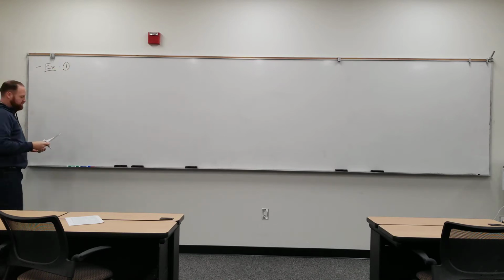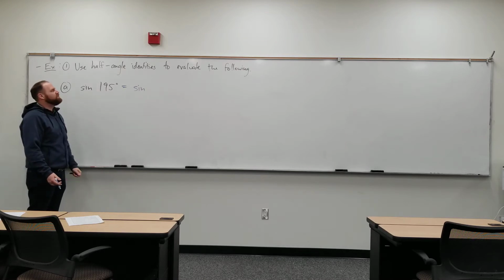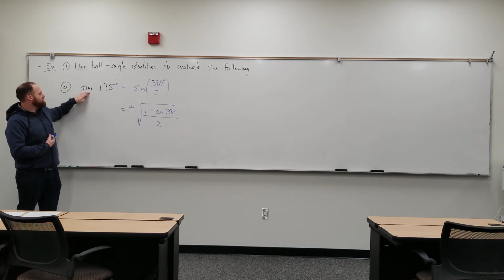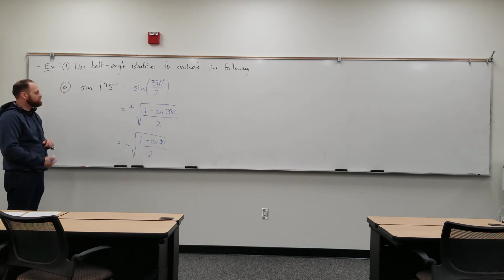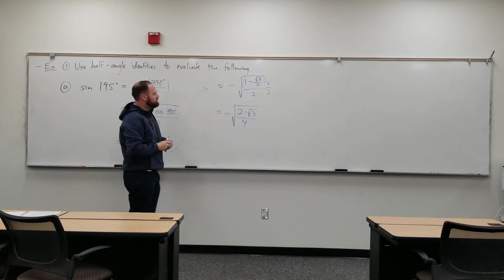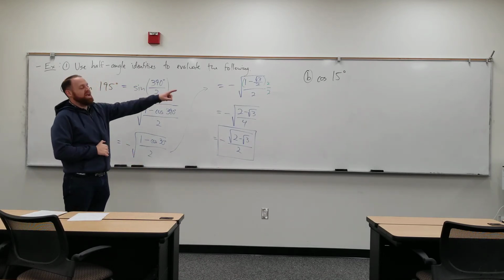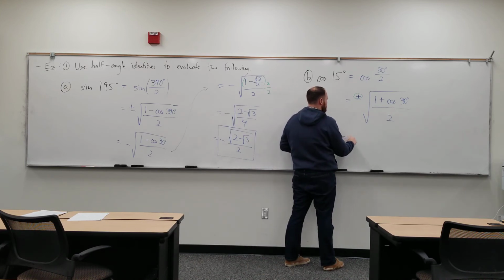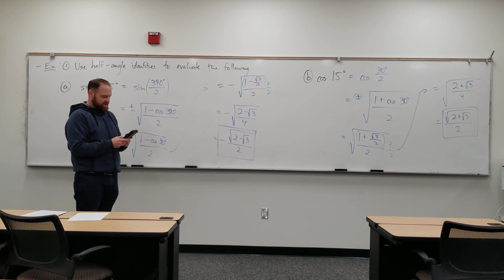5.6 part 2